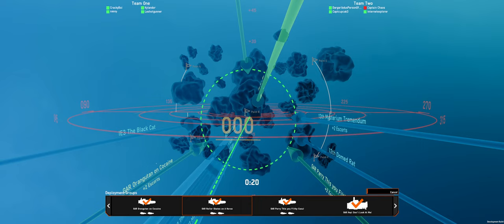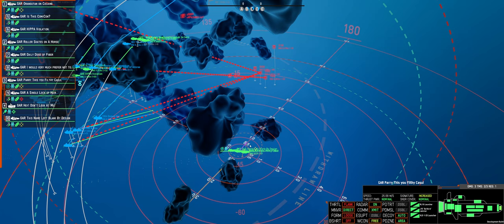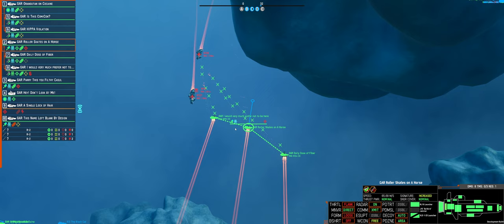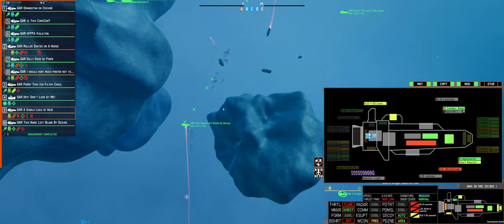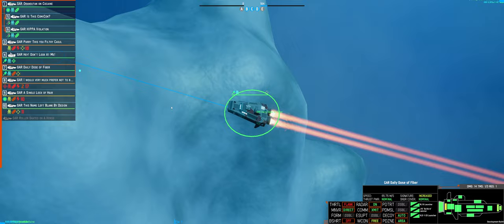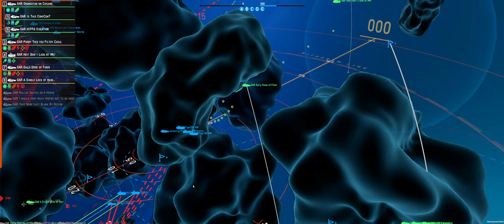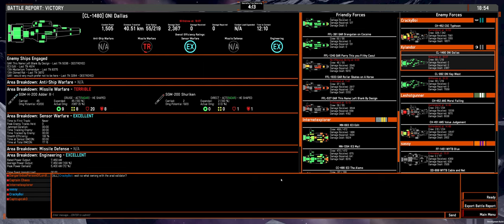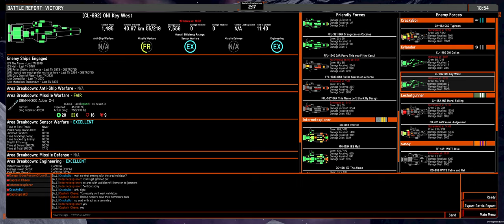ANS Cap Game Tutorial Prologue: What Not to Do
Greetings, all. This is the start in a short series of videos on the cap game from the ANS perspective which I will release this week. They aren’t as polished as the traditional Neb tutorial video from the likes of JDee or Matt Chats, as they are full games, complete with discord comms and AARs. The intent isn't theory, but the practical applications and proof-of-concept of an ANS capping fleet. I hope that they will be instructive for the average neb player, as I am not very skilled at small vessels and anyone, absolutely anyone who has a basic grasp of nebulous controls, can do the sorts of things I do in these videos. I didn’t plan to do this until the second or third video, and we didn’t coordinate builds across teams for the sake of cap game demonstration, so this series is pretty raw, but will be generally applicable to anyone who plays ANS and struggles with wins in spite of their good fundamentals.

We’re starting off with “what not to do,” a funny lil coincidence where I’m playing OSP with The Guys and opfor not only doesn’t bring any capships at all, but is completely oblivious to the points until about 60% into the match.